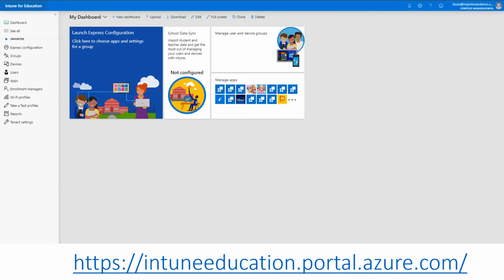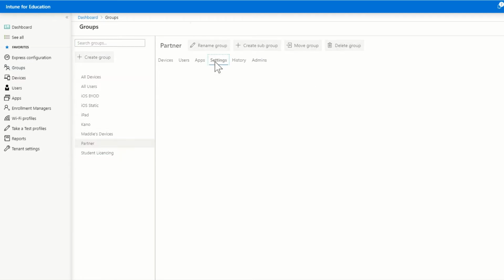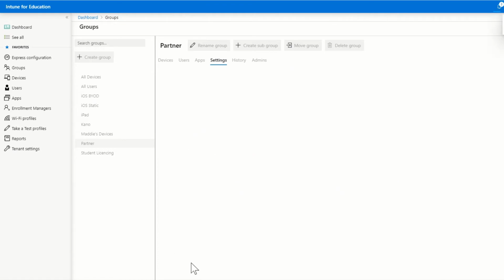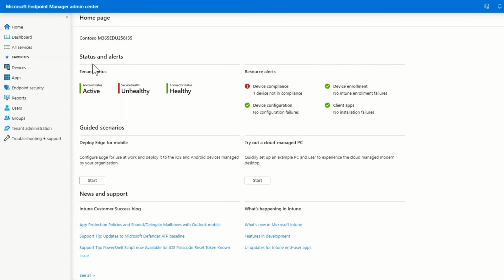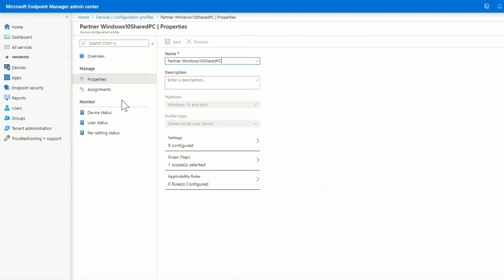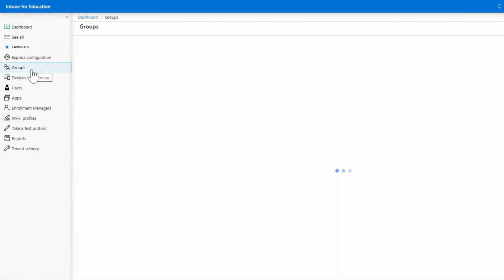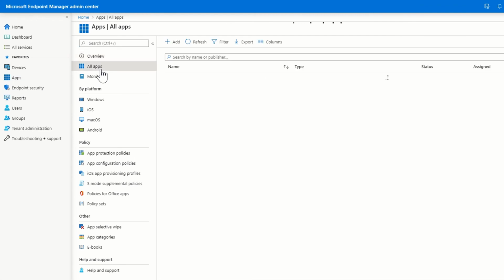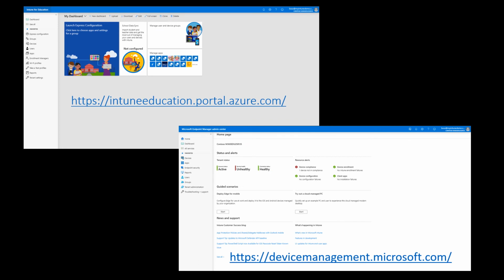Intune for EDU and Microsoft Endpoint Manager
Understand the relationship between the two, a change in one is synced with the other. Schools can use both Intune for Education and Microsoft Endpoint Manager to manage applications and policies.  See how a setting applied in MEM -Microsoft Endpoint Manager is visible in Intune for Education and vice-versa. See how an application deployed in MEM -Microsoft Endpoint Manager is visible in Intune for Education and vice-versa.